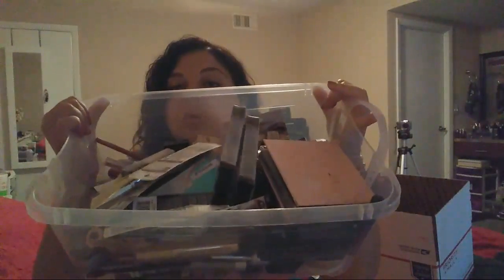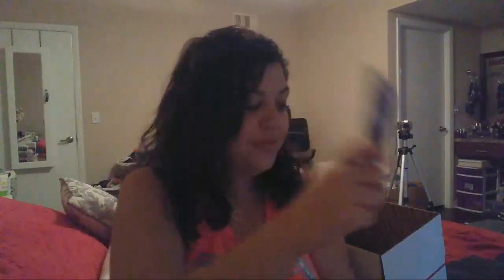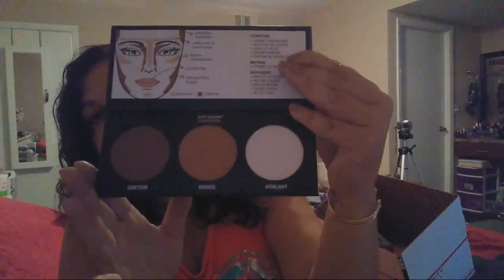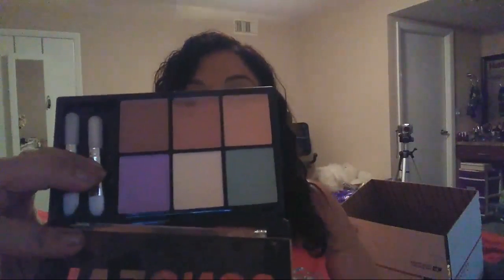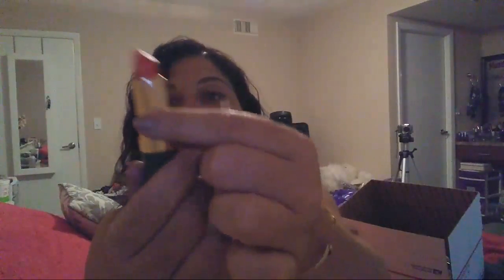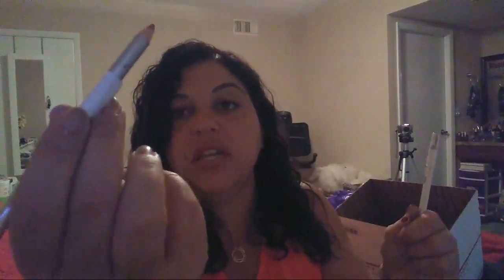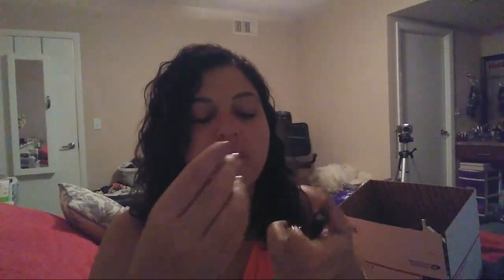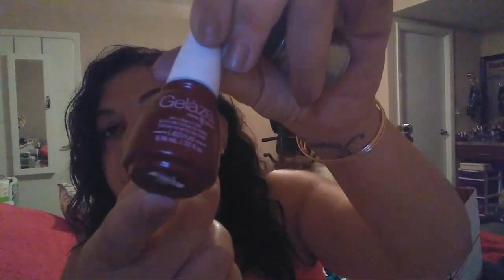My Dumpster Diving MAKEUP COLLECTION